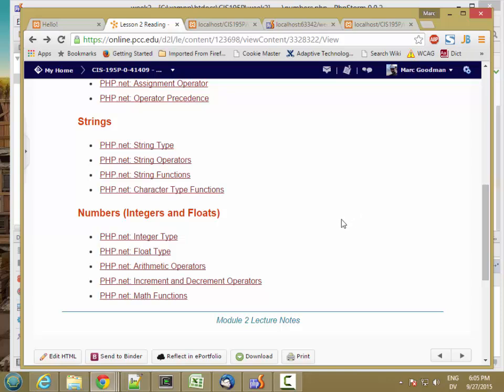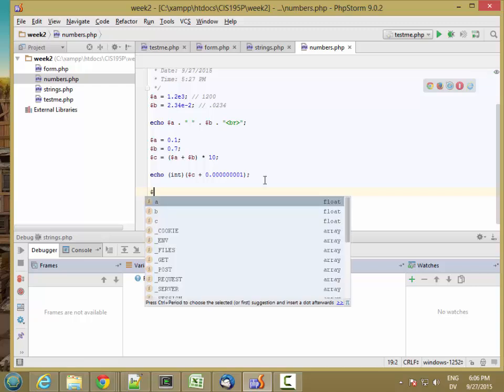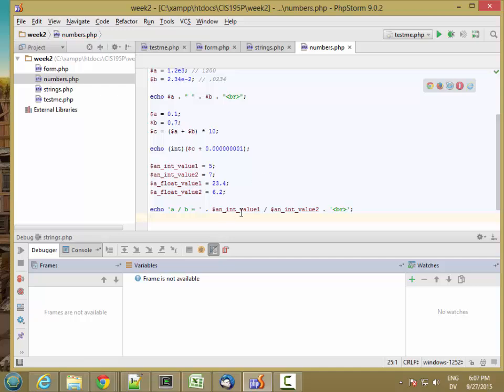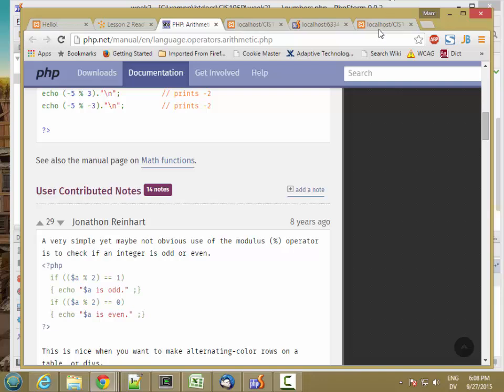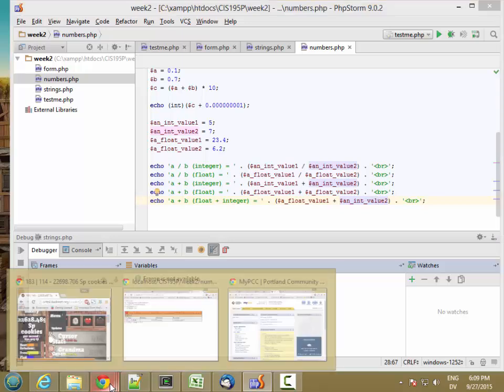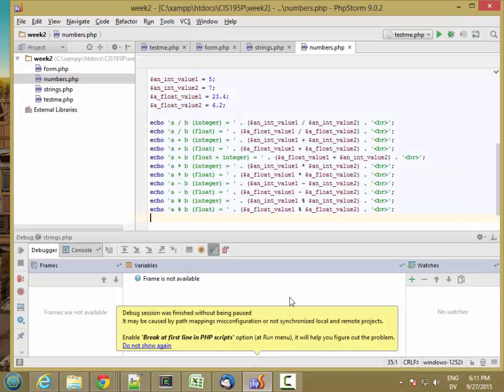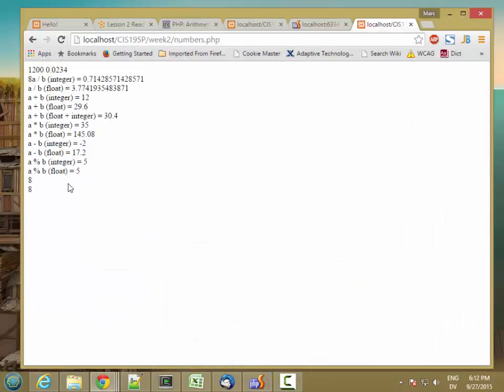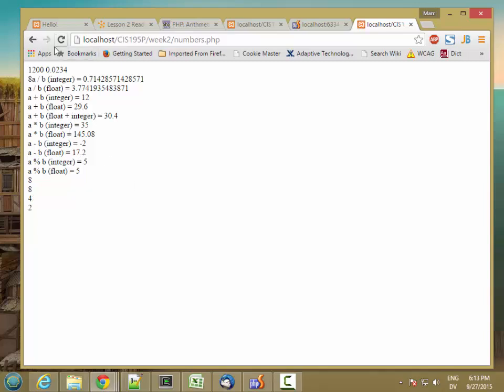195P Arithmetic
CIS 195P Arithmetic - Arithmetic operators in PHP applied to Integers and Floats.